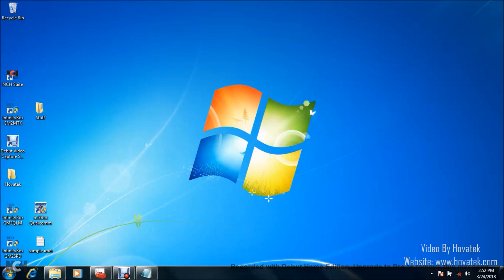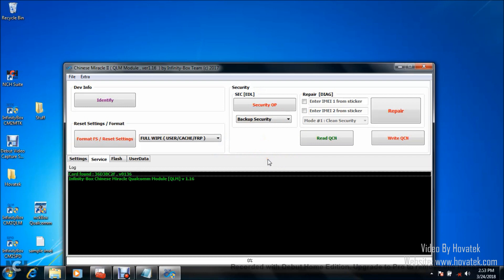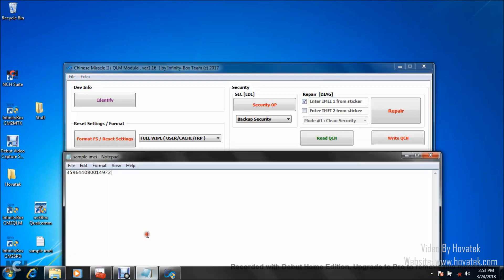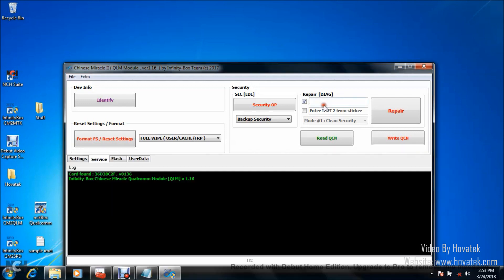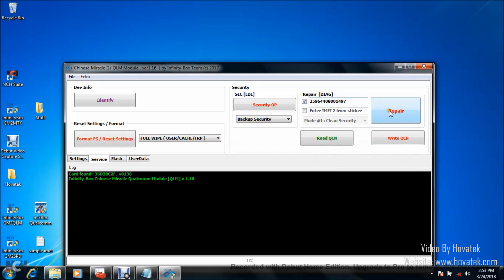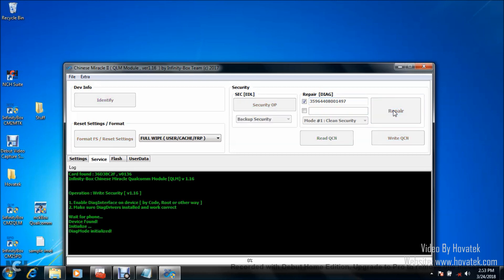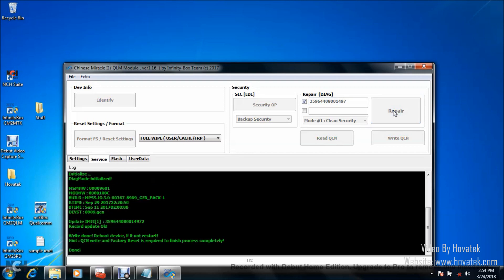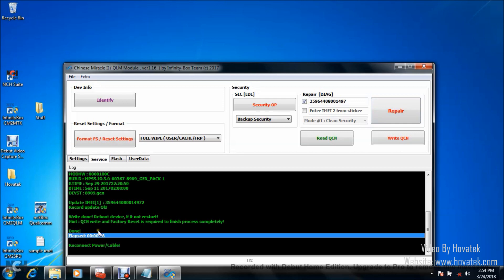How to use Infinity CM2 box to write IMEI to Qualcomm devices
00:09
In this video tutorial, I'll be explaining how to write IMEI to a Qualcomm Android device

00:14
using infinity box Chinese Miracle 2
Qualcomm module. You need to have set up the

00:20
dongle, we have a guide on how to do that. You need to have installed drivers, you need to have

00:25
rooted the phone, you need to boot the
phone into diagnostic mode. We have a

00:29
guide for that. Of course you need to
have the IMEI which you intend to write

00:33
you also need to have installed ADB on
the PC. Now, once you've done these, what You'll want

00:39
to do is to launch in the Infinity box
cm II Qualcomm module. It usually takes a while

00:44
to come up. Now, the reason why you have to root is because you need root to boot

00:48
into diagnostic mode. Great! so now what You'll want to do

00:52
here is to tick any box depending on
how many IMEIs you want to write. I'm going

00:56
to be writing just one IMEI so I'll just
tick the first box. I'll untick the second.

01:01
Now, you copy the first 14 digits of your IMEI.

01:05
Although it's 15, copy the first 14,
that's all that is needed. The tool is going

01:08
to add the last one automatically and then
you paste it into the field

01:12
for the IMEI you want to write (I'll paste) and click on Repair. Now, the

01:19
phone should be connected while powered on in Diagnostic mode so that the tool

01:26
can detect it. My phone is connected, its in diagnostic mode and it's powered on so the

01:31
tool is writing IMEI. Okay! Good! that's
done. So that's how to write IMEI to

01:36
a Qualcomm Android device using Chinese miracle 2 Qualcomm module